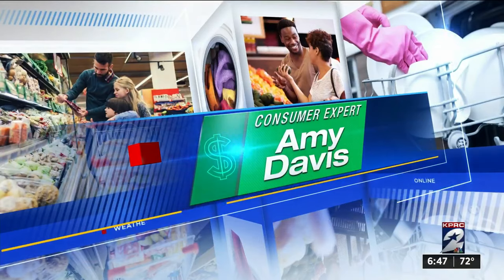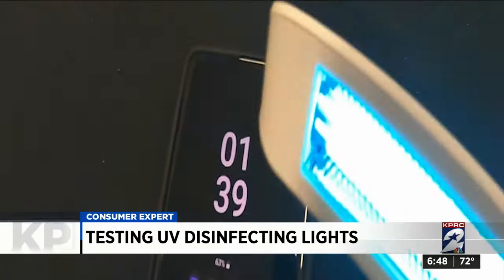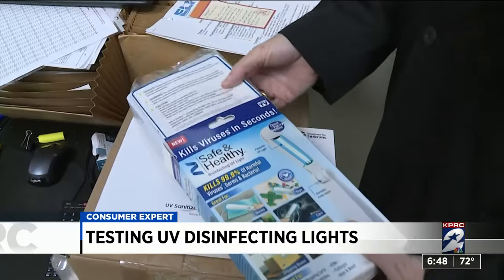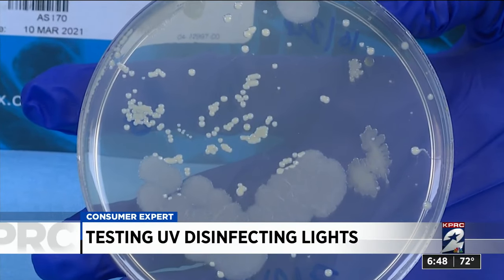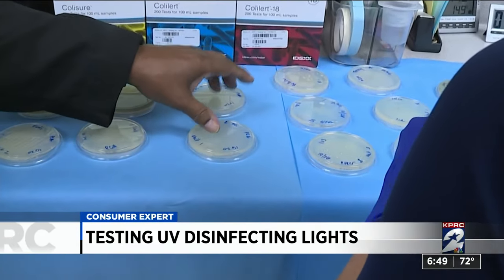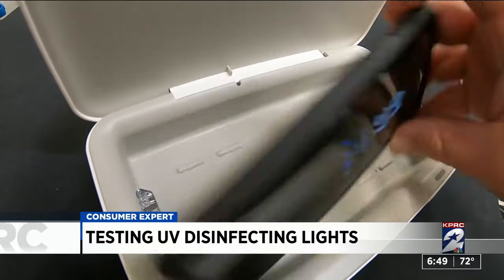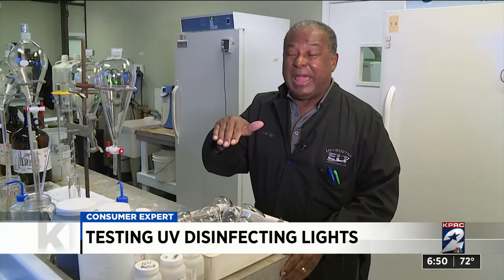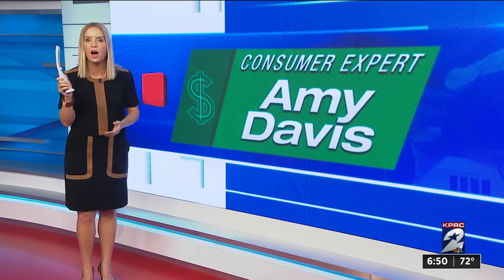Testing UV disinfecting lights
KPRC 2's Amy Davis tested UV disinfecting lights.